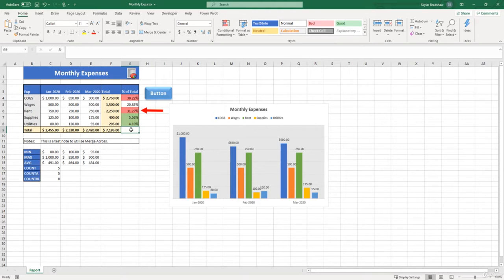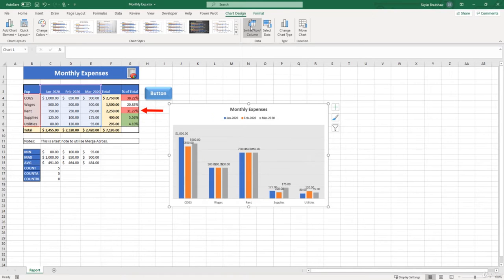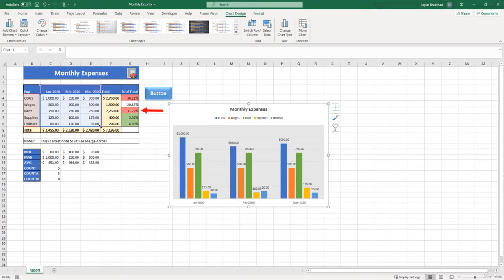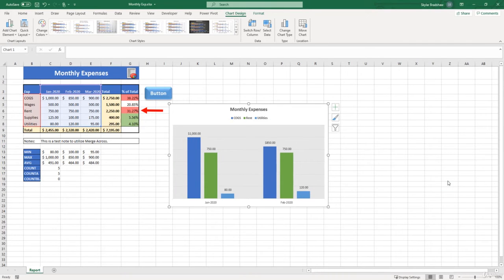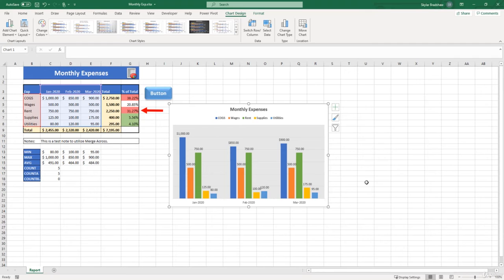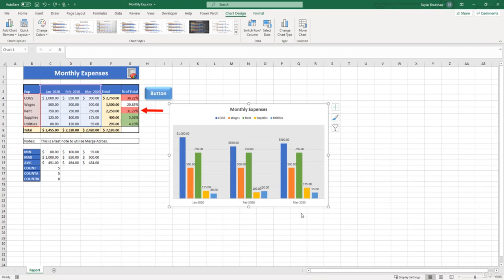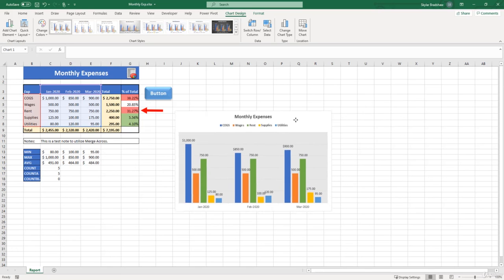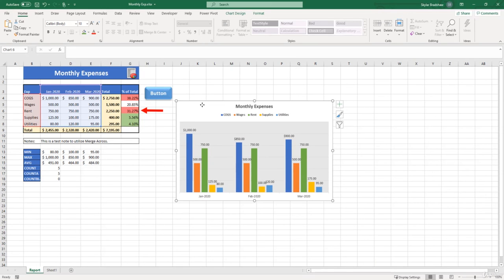4 Modifying the Data, Type & Location of a Chart